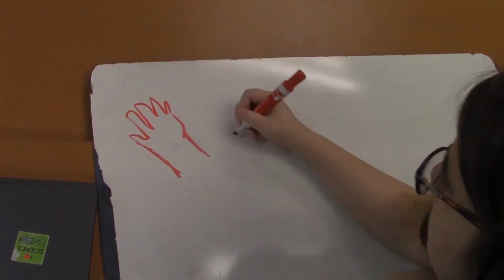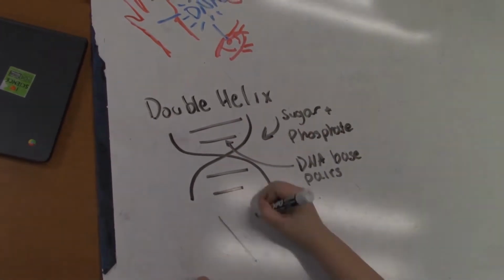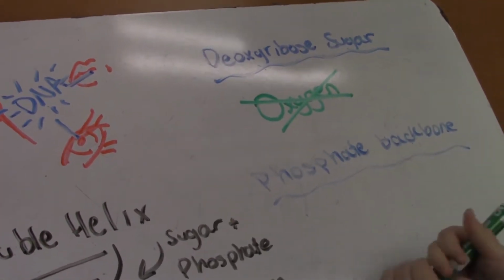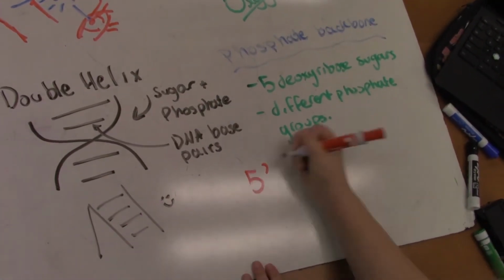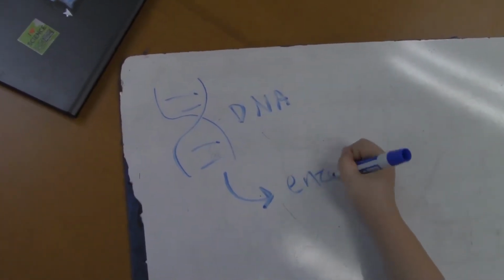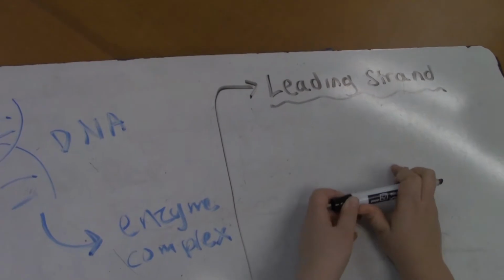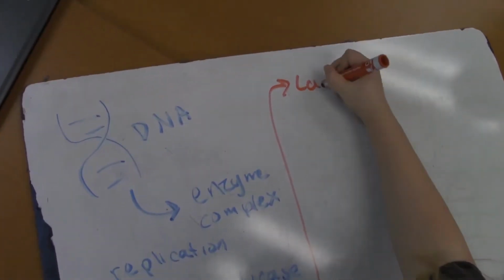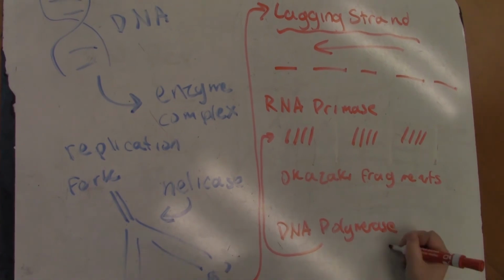DNA structure and replication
Hello all you amazing people so this is a video that I had to make for biotechnology class I hope you learn some stuff from it.  I will be back with "reading a book I wrote when I was 8 years old part 2 so be on the lookout for that.